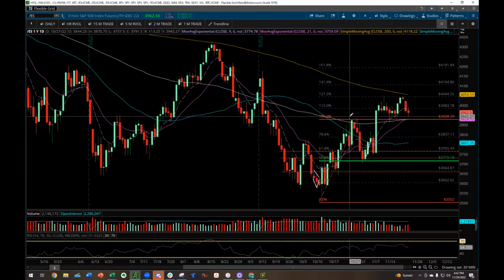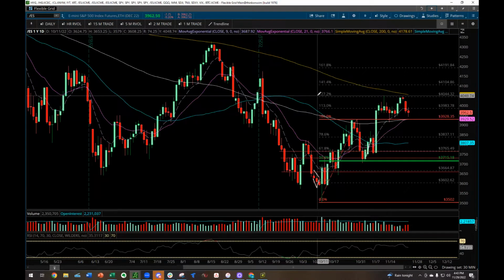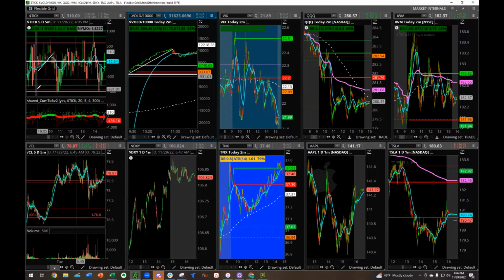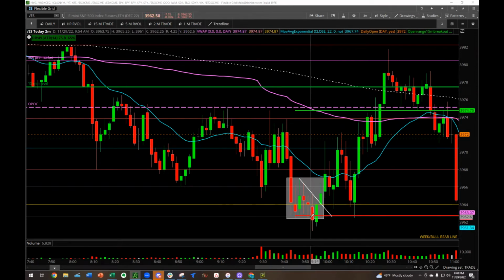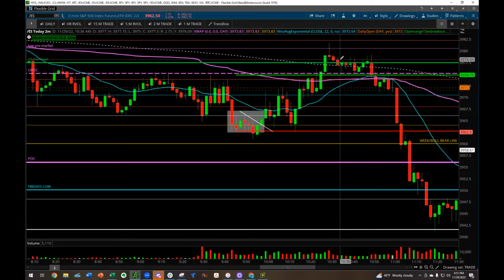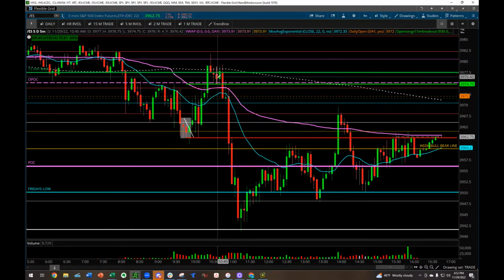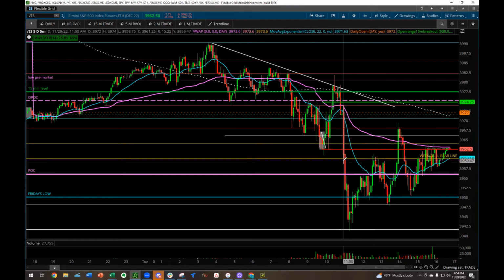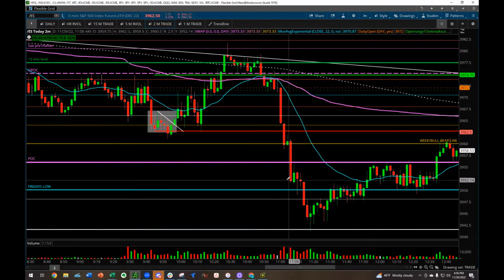Trade of the Day: Mike Successfully Trades the /ES Using Market Internals | November 29th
Vant Trading's Mike covers his top trade setup for November 29th, 2022. He covers the /ES long and the setup he was watching going into the trading morning. He talks about how to use the market internals as a guide, the news, what brought the setup to his attention, how to scale in and manage the trade, and what the trading strategy usually entails.

He then covers his setup and entries in detail, why he bought where he bought and what his stop loss was. Learn what his target was, what his stops were, and why this stock was the trade of the day and one of the best opportunities to make money day trading today!